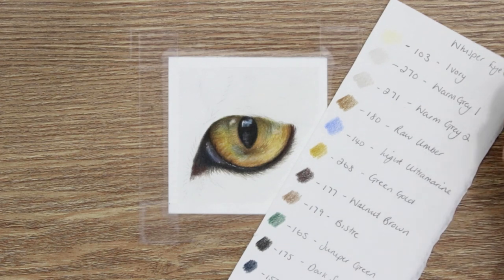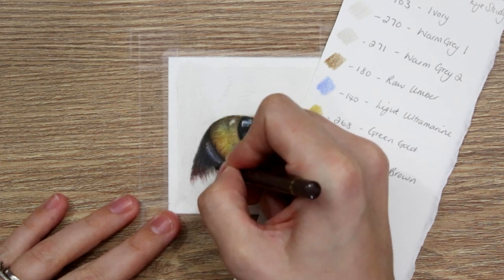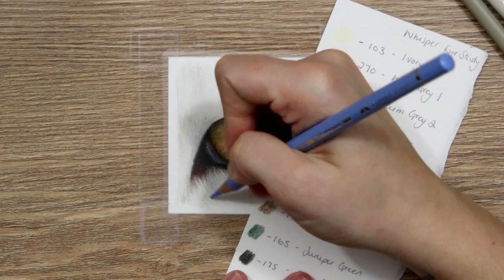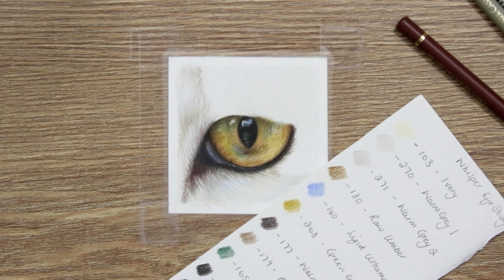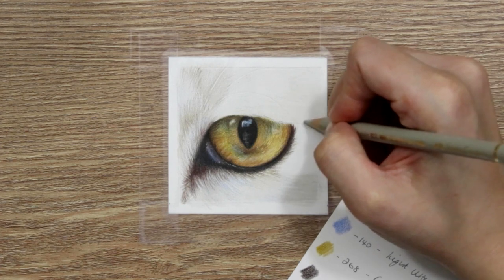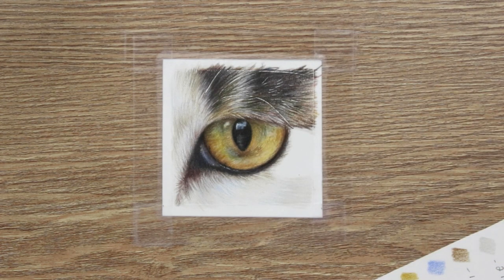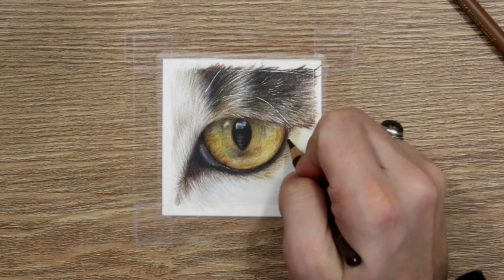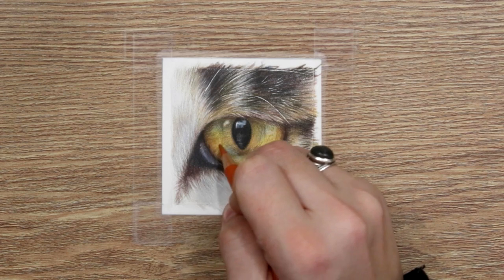REAL TIME Cat Eye Tutorial | Tabby Fur Coloured Pencil Tutorial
I show you, in REAL TIME, how to draw tabby cat fur in coloured pencil! We cover some white fur as well as that often dreaded Tabby ticked fur. Make sure you follow along with part one first if you wanna draw the whole thing!

Etsy Shop